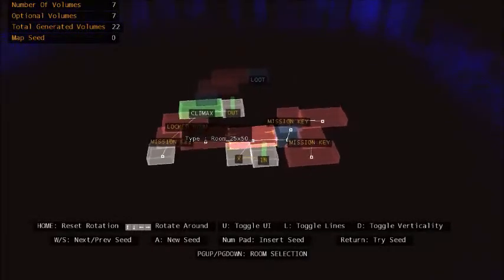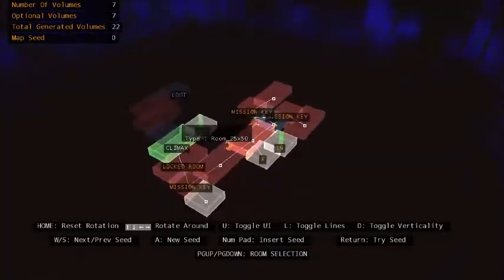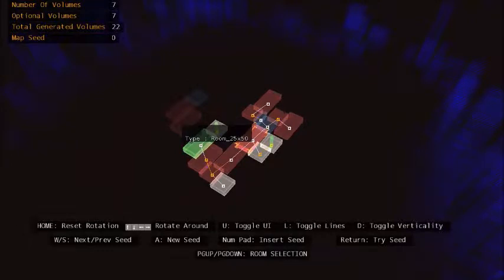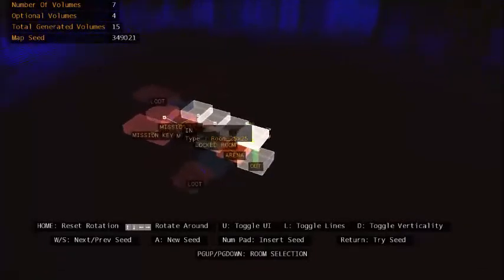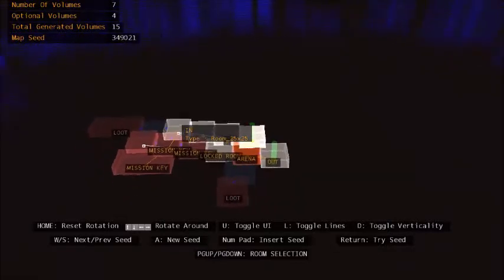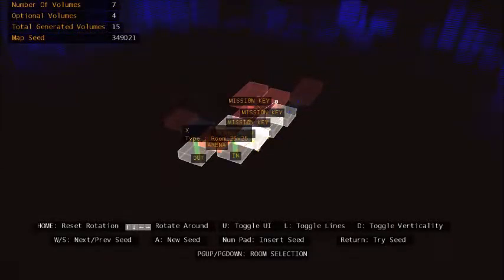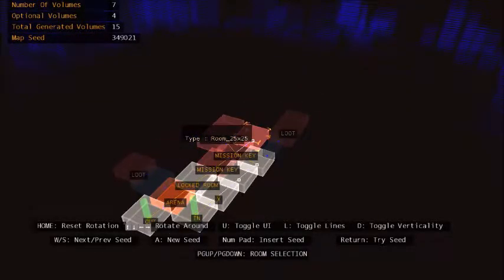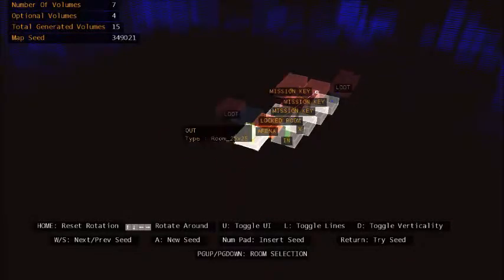Precedural Underground Interior